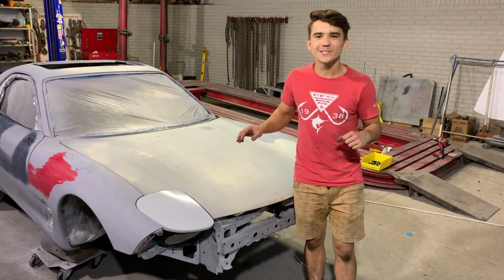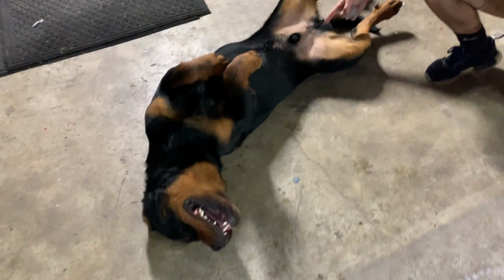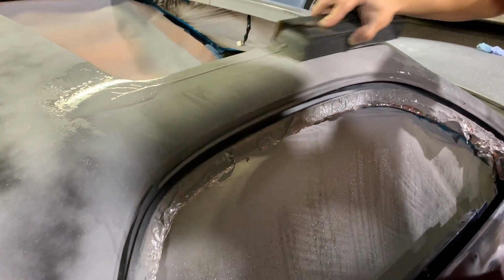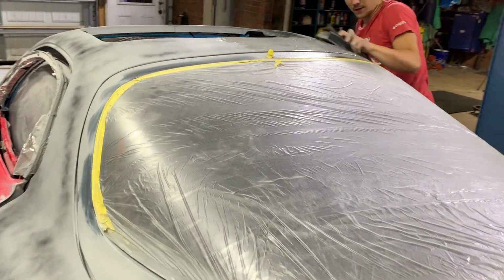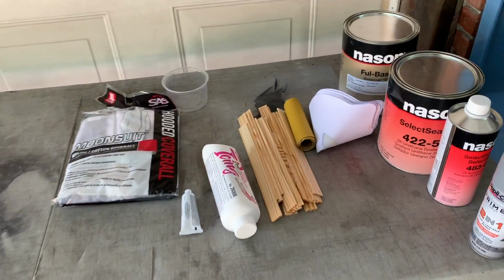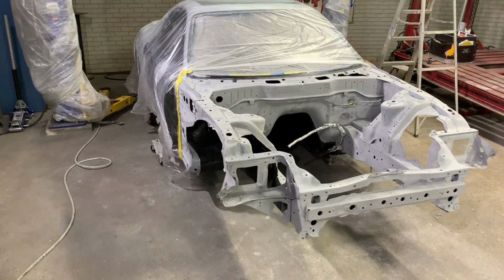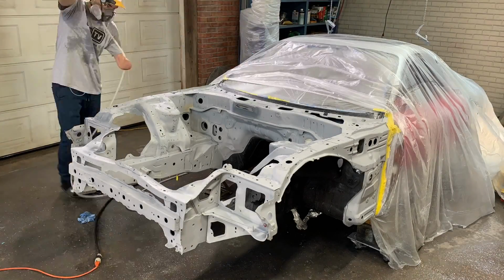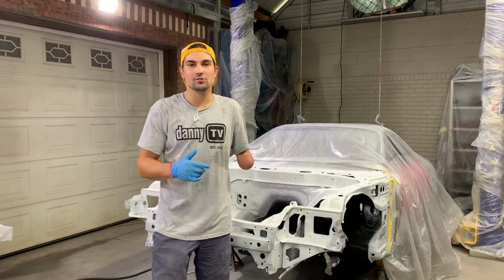Rebuilding the CHEAPEST salvage auction LS Mazda FD RX7 [part 11]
Hey guys and welcome back to part 11 of the RX7 rebuild. In Today's episode we wet sand the entire  car and paint the engine bay. It turned out great and we are ready paint the rest of the car and start getting it together!